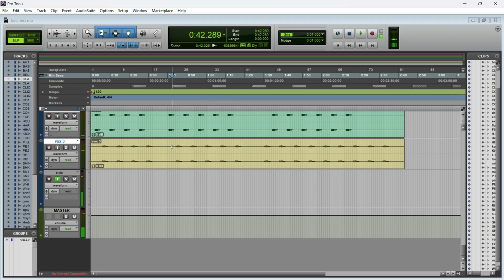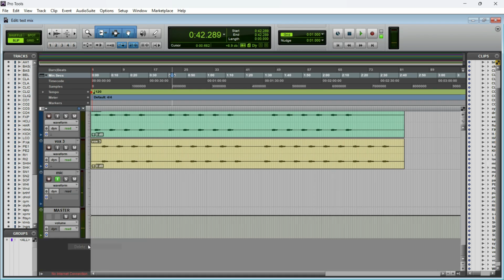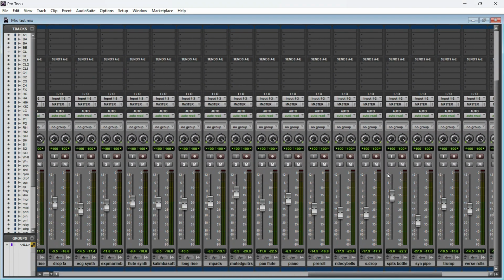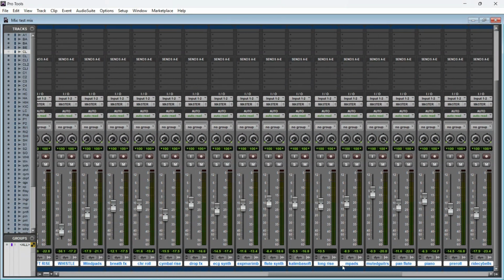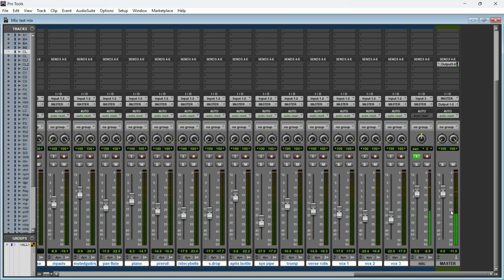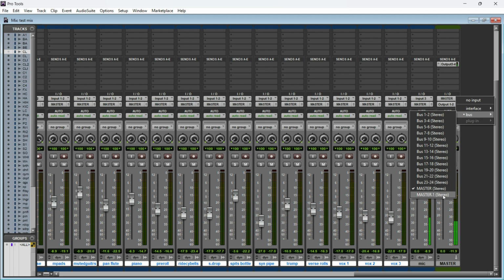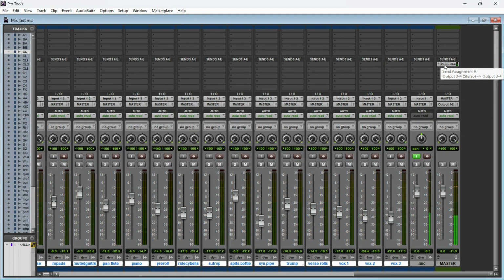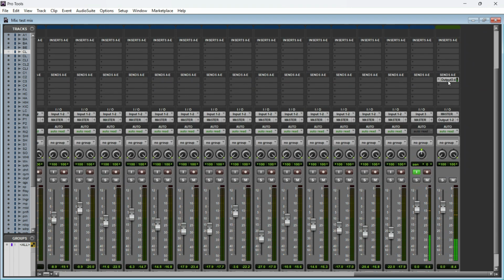How to Route Main Mix to Multiple Outputs in Pro Tools (UAD Volt Fix)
Struggling to route your main mix to multiple outputs in Pro Tools especially when using a UAD Volt interface? You’re not alone. This is a common issue that can slow down your workflow, cause confusion with monitoring setups, and make it hard to get consistent output across speakers, headphones, or external gear.

In this video, I break down what’s going wrong and why Pro Tools doesn’t always behave the way you expect when it comes to output routing. If your main mix seems stuck on a single output or your interface isn’t responding the way it should, this will help you understand the problem and get things working properly again.

Perfect for producers, engineers, and beginners trying to get clean, flexible routing without frustration.

IMPORTANT LINKS!!!

🎹 Piano Courses

🎵 Gospel Loops

🎧 Music Streaming

🎼 Music Covers

🎛️ Music Gears | Reviews | Settings